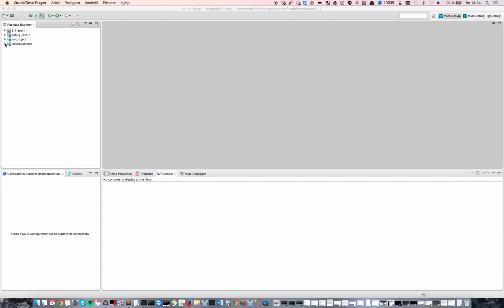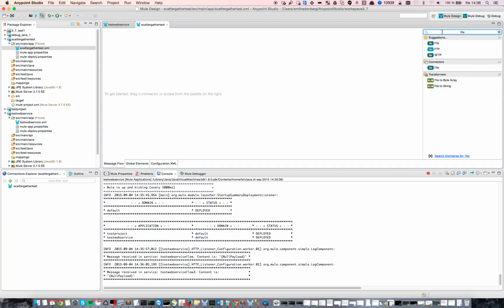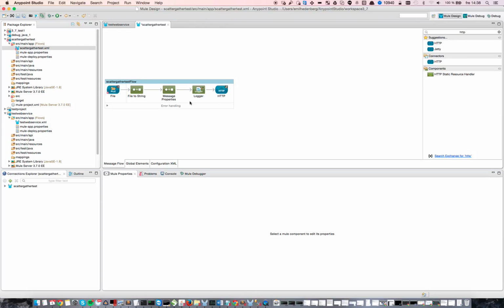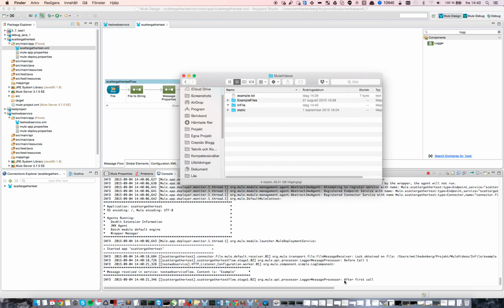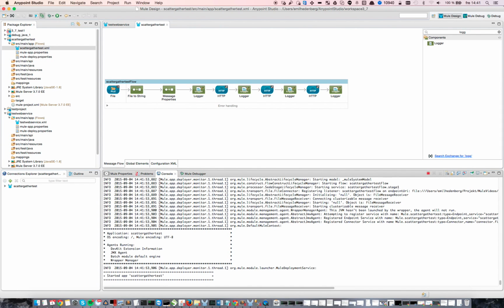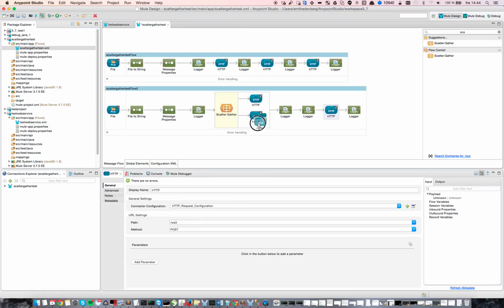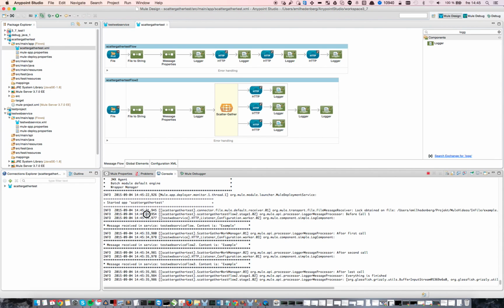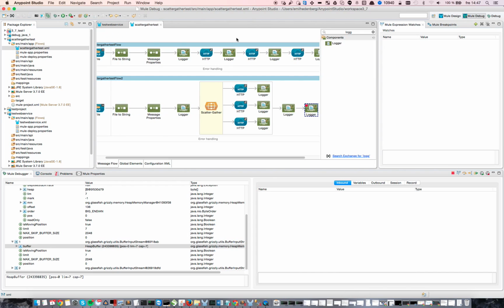[Mulesoft] Anypoint Studio Scatter Gather